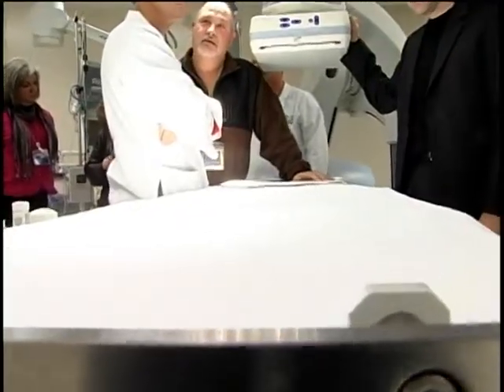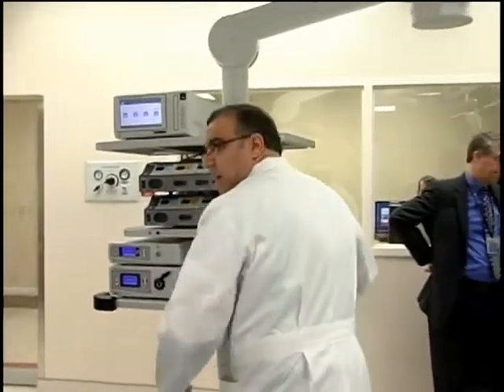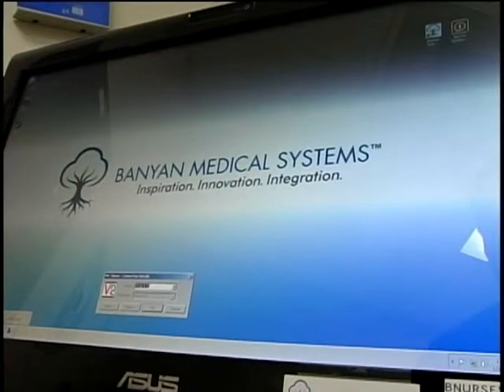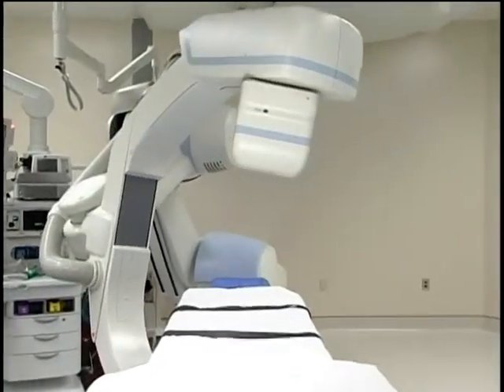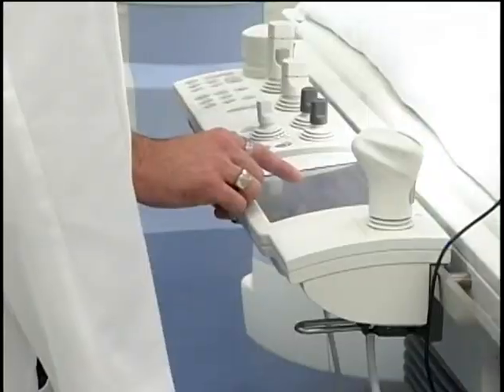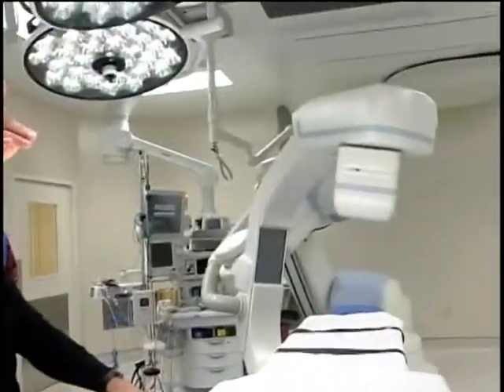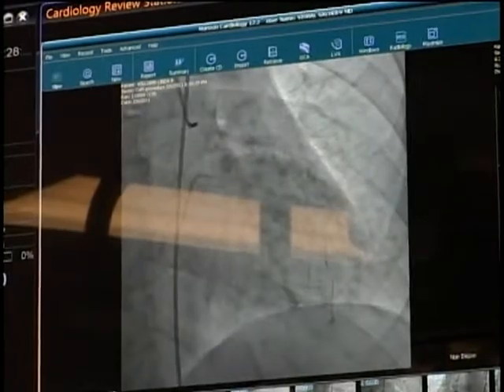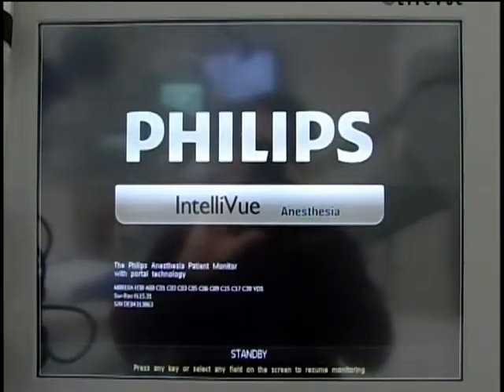mon hybrid operating room pkg.mpg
See a hybrid operating room at NMMC. The operating room of the future.